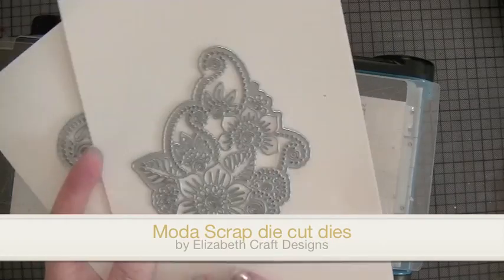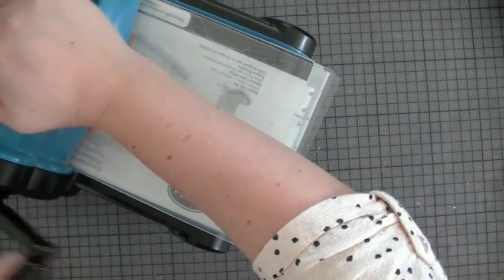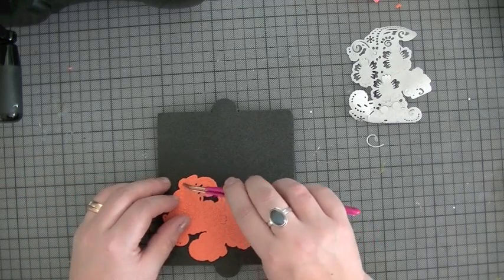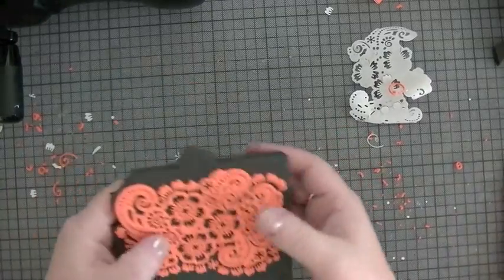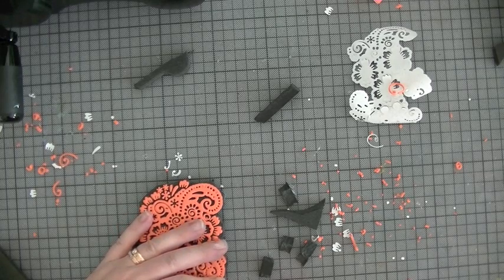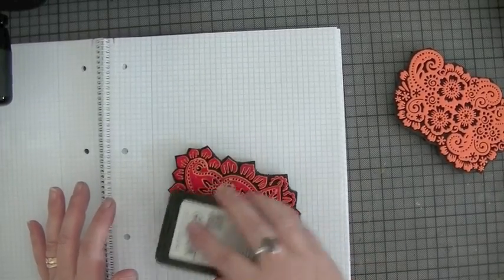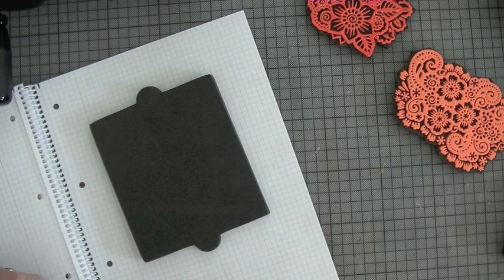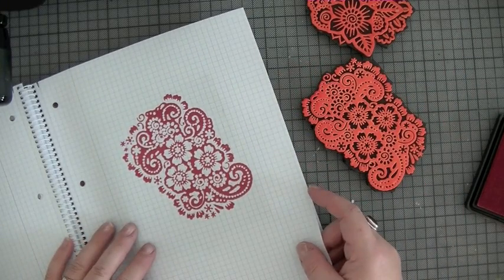DIY foam die cut stamps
A set of beautiful die cut dies were just screaming to be made into DIY stamps. On this video I create my own die cut foam stamps with die cut dies from Elizabeth Craft Designs and two types of foam. A short and easy how-to. TFL!